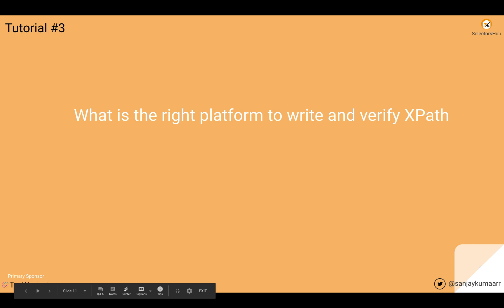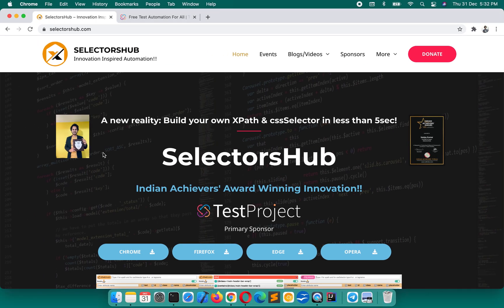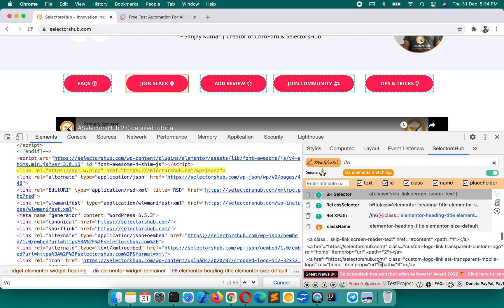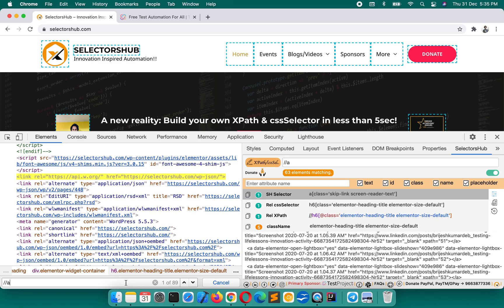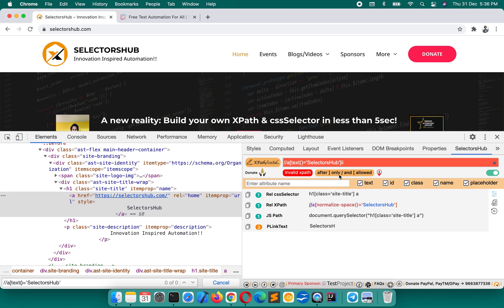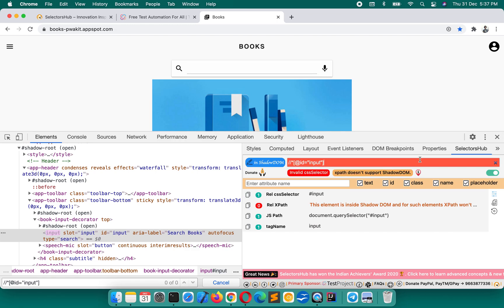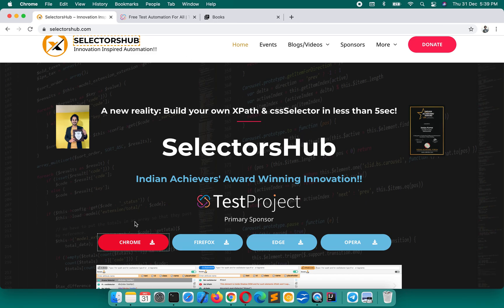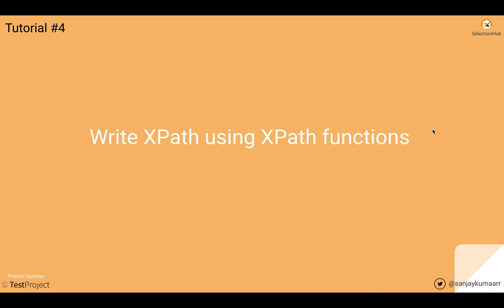XPath Tutorial #3: What is the right platform to write and verify XPath?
~ Learn to write XPath from scratch and be an expert in XPath Writing~
In this XPath Tutorial series, we will understand all about XPath from basic to advance level with real time scenarios and it's importance in automation like with selenium etc.

We will learn about the different XPath functions in very simple way which will be very easy to understand and will make you perfect in XPath writing.

We learn about how to write relative XPath with axes, without axes, SVG elements, shadow DOM, iframe and dynamic dropdown etc.